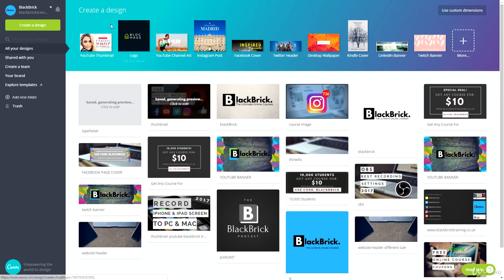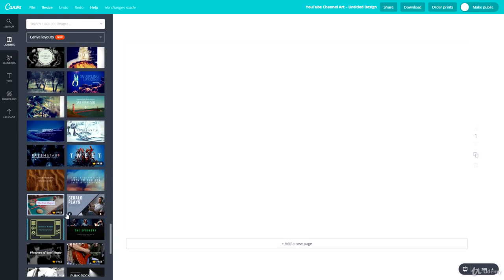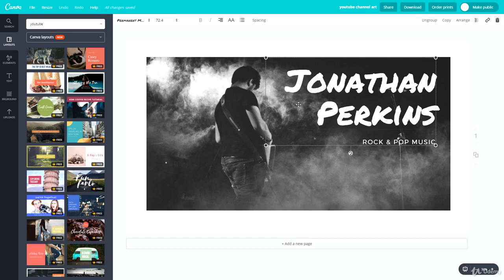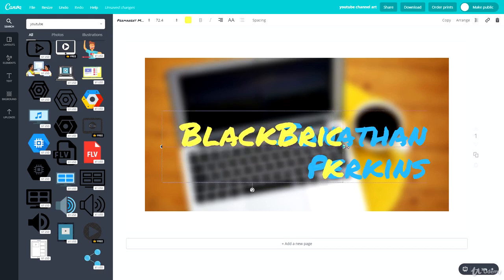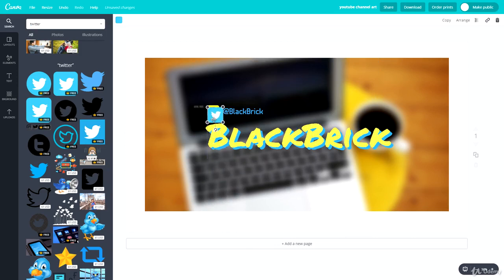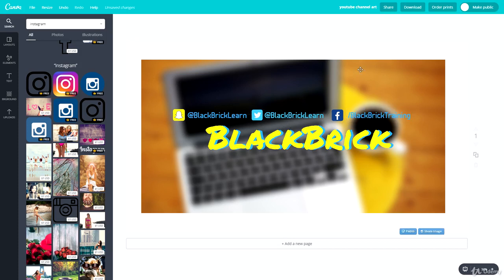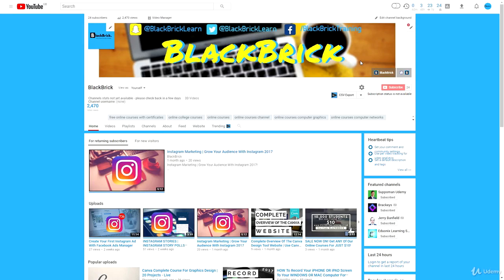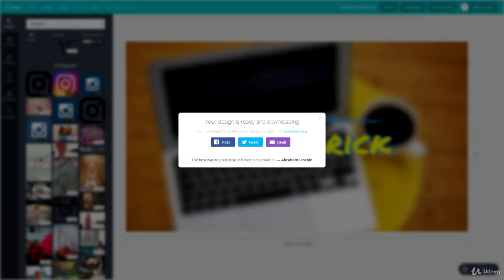7 YouTube Banner Design Project Colourful Easy Complete Social Media Graphic Design Course